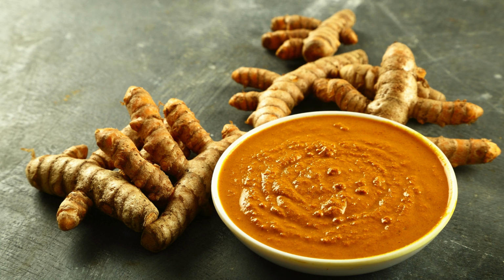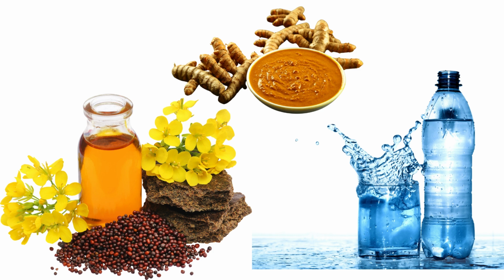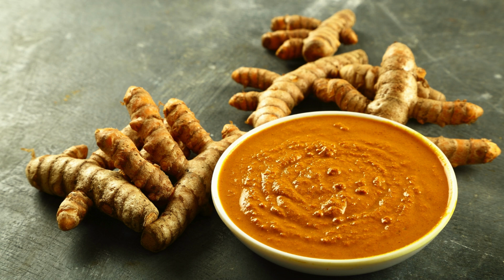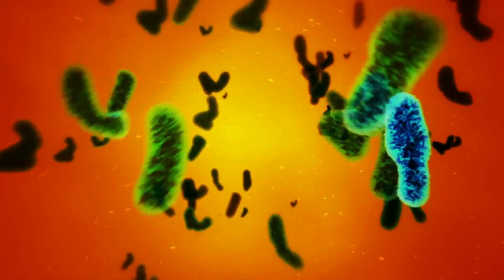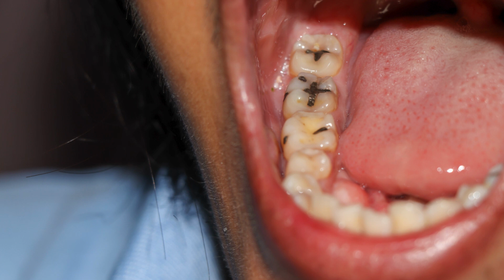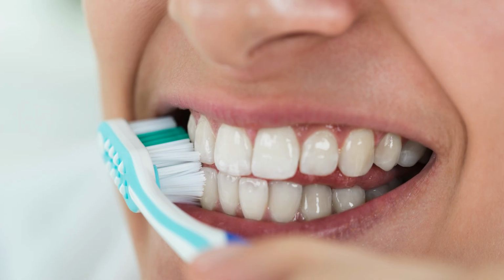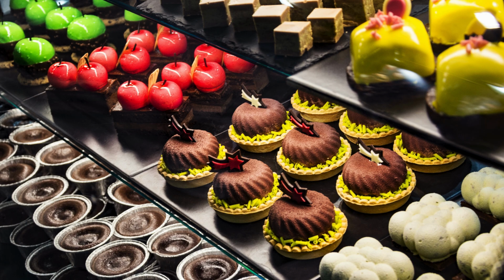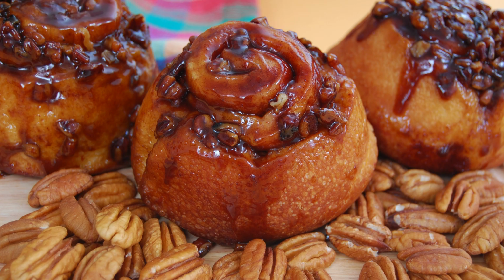Say Goodbye to Toothache Instantly! | 8 Powerful Home Remedies for Dental Plaque & Pain Relief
plague teeth tooth health diy""Struggling with tooth pain? Discover how to get rid of toothache instantly with these effective home remedies! Learn natural solutions like clove oil, saltwater rinses, and garlic to relieve tooth pain fast. Plus, get expert tips on preventing cavities and maintaining healthy teeth. Watch now for quick, affordable, and natural oral care solutions!"